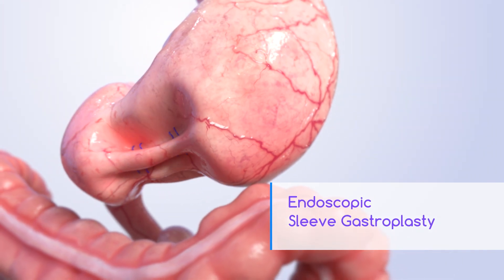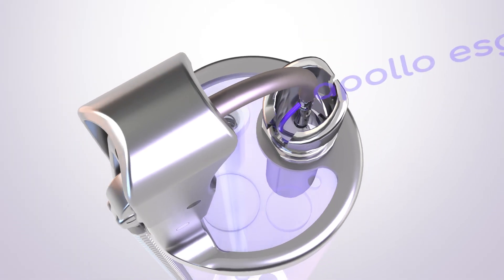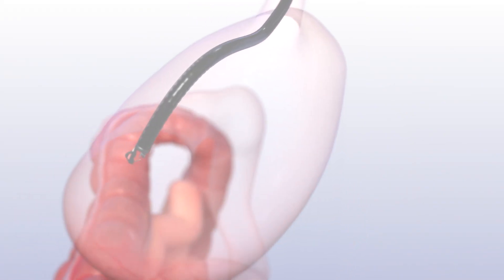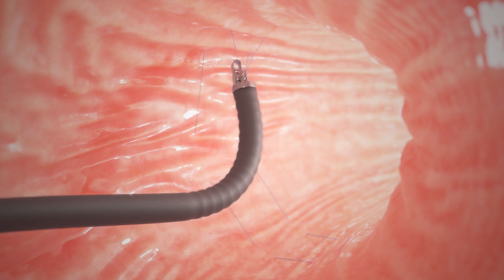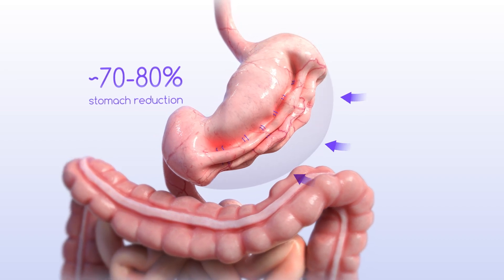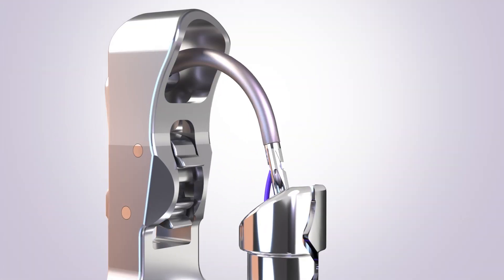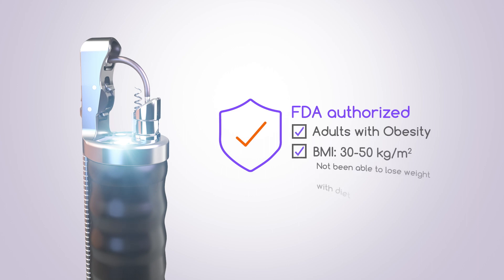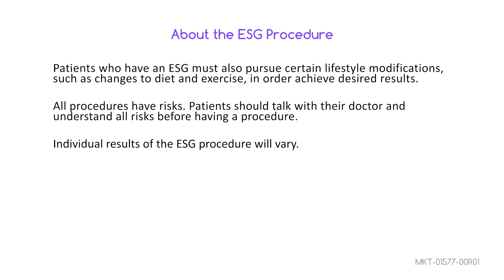ESG Animation | New York Bariatric Group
During this procedure, the surgeon inserts an endoscope into the pouch. Using specially designed instruments, the surgeon is able to make the pouch smaller and decrease the size of the stoma. This procedure restores restriction to the gastric pouch so patients can be satisfied with a smaller meal.